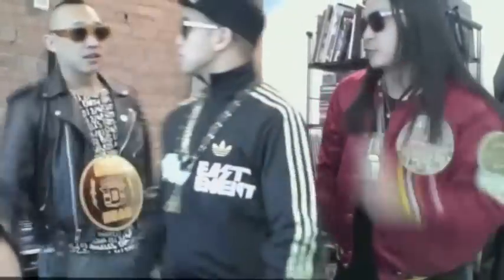Far East Movement "LIVE MY LIFE" dance tutorial step-by-step